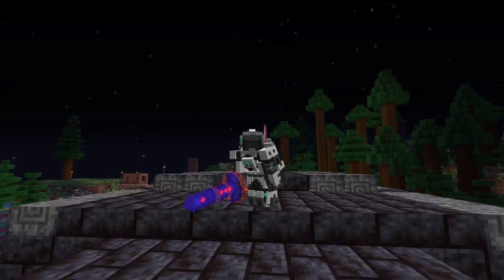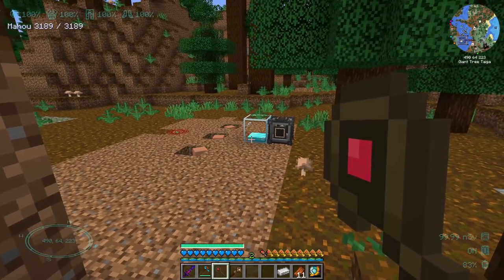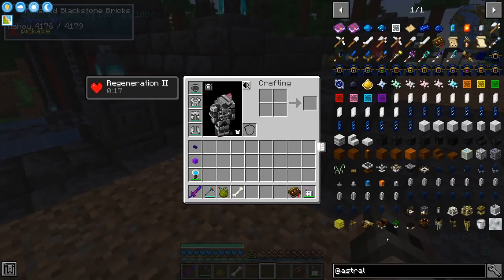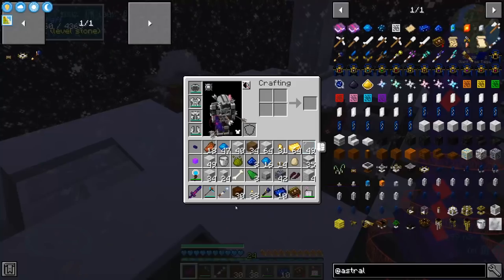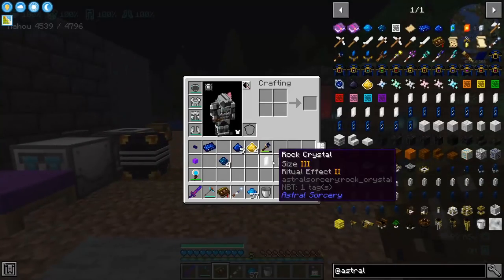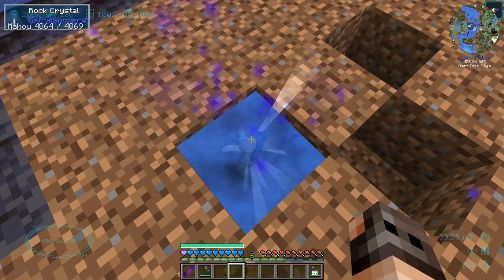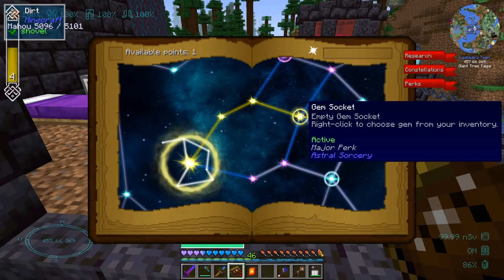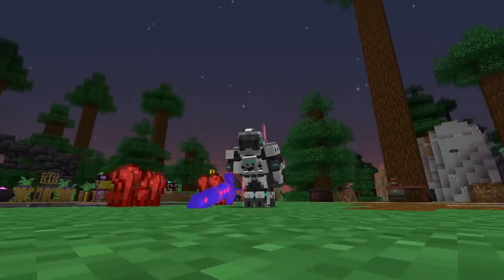Astral Sorcery - All the mods 6 Ep16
A: Where is our poll?

Lash: What poll?

A: that which modpack you will play after sevtech!

Lash: I think instead of sitting infront of an AE2 Terminal for 100 hours, its just better to play a pack from 1.16 and at least look at the beautiful world of minecraft and the nether update. All the Mods 6 seems to be nice :D

A: But what about democracy?

Lash: I love democracy. I love the Republic

A: So. that's a yes?

Lash while preparing a pool a liquid death: Sure.